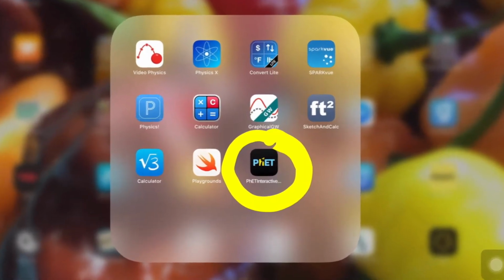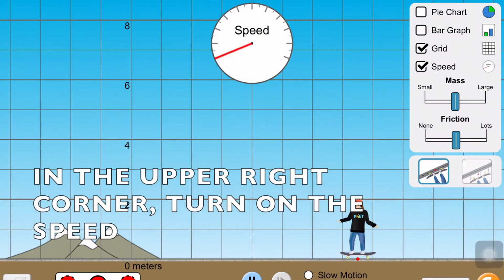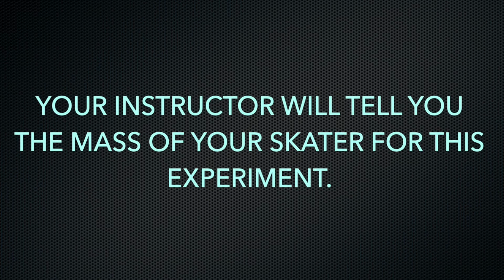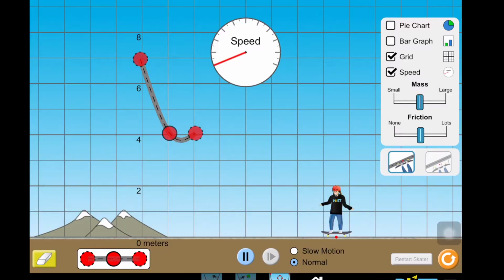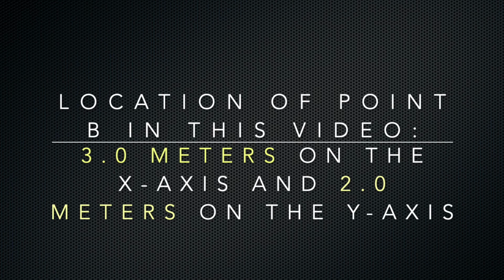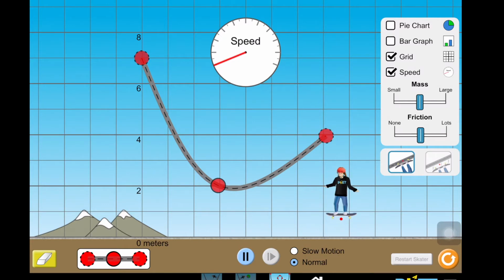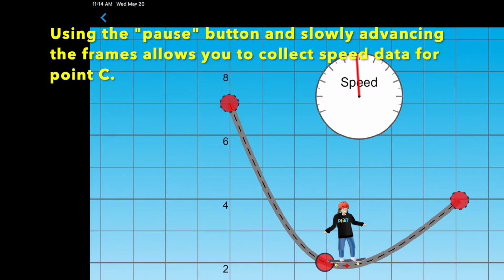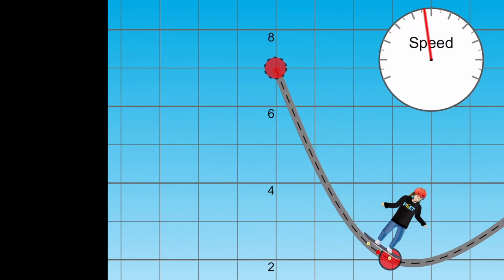Energy Conservation: Potential Energy & Kinetic Energy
Please see:
PhET Interactive Simulations.         University of Colorado Boulder.
This video was created using the iPad app version of PhET and has instructions for a lab using PhET to understand energy conservation.